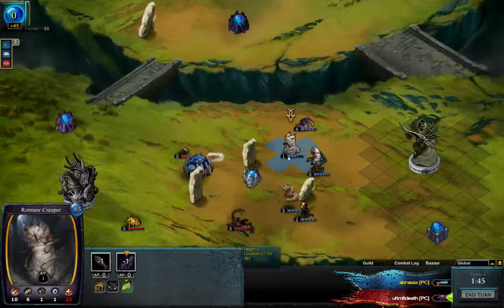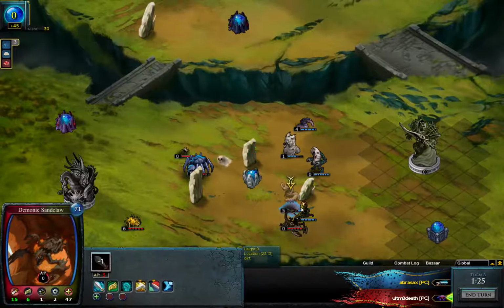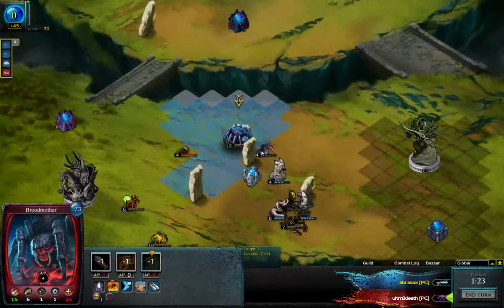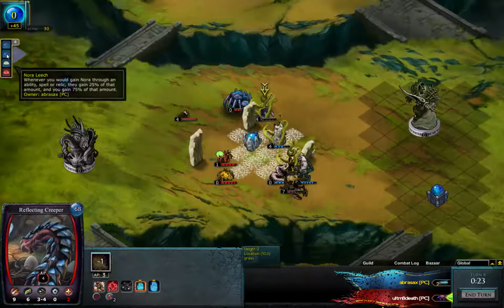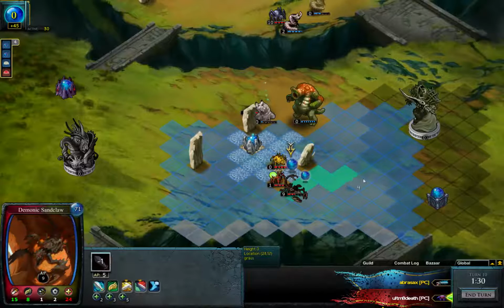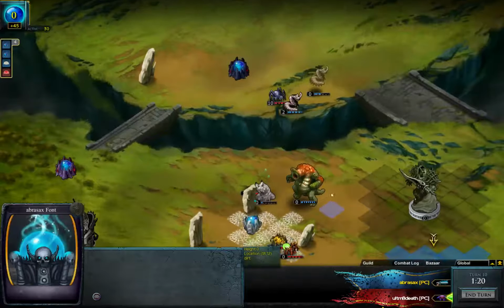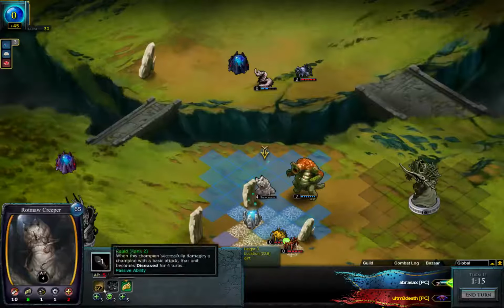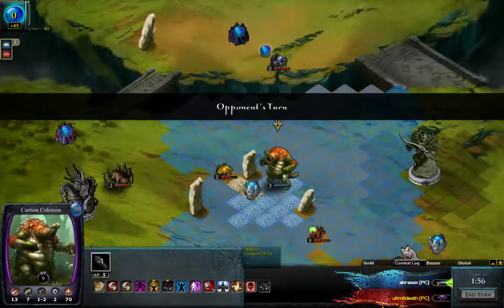Ultm8death ( UD Spiders) VS Abrasax ( FW Worms) - Poxnora